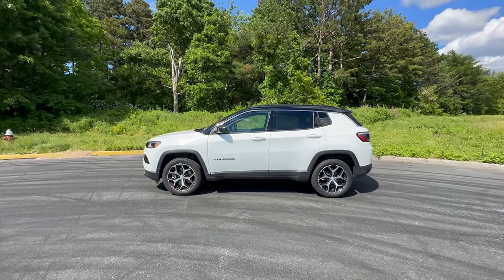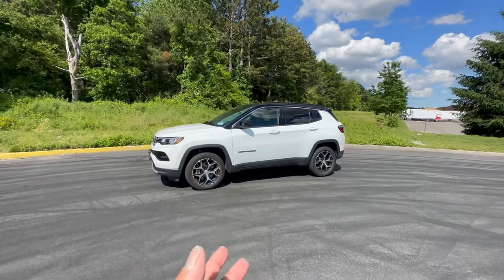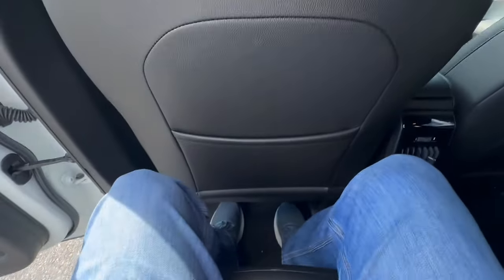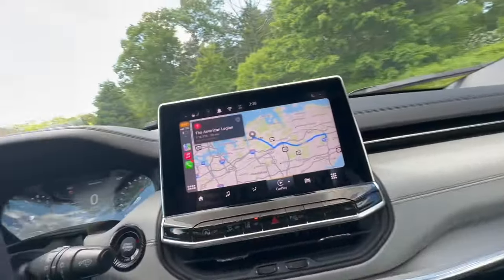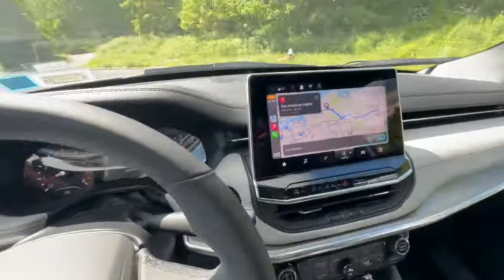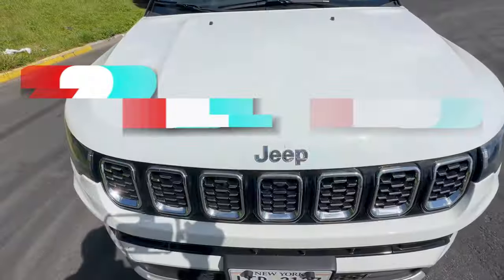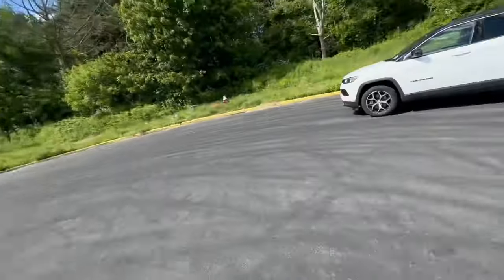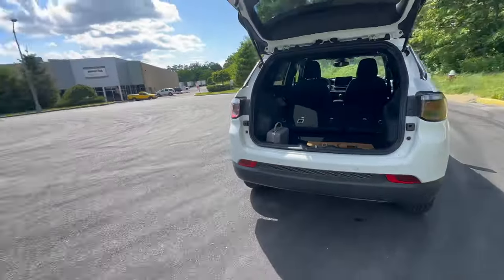Is the 24 Compass Jeep's Best Compact SUV? + How It compares to the Renegade — average guy tested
Hey everyone! Welcome back to average guy tested. In today’s video, I’m excited to bring you my review of the 2024 Jeep Compass. As a proud owner of a 2015 Jeep Renegade, I was eager to see how this new model stacks up against my trusty ride. Join me as I take you through a detailed walkaround and share my thoughts on the latest offering from Jeep.

First off, let’s talk about the exterior. The 2024 Jeep Compass boasts a sleek and modern design that definitely turns heads. I appreciate the refined lines and the robust stance that give it a distinctive look. The new styling elements are a significant upgrade from my Renegade, adding a touch of sophistication while maintaining that rugged Jeep character we all love.

Moving inside, the interior of the 2024 Compass is where it truly shines. The materials feel premium, and the layout is both functional and stylish. The tech upgrades are impressive, with an intuitive infotainment system that keeps you connected and entertained on the go. Compared to my 2015 Renegade, the Compass feels like a luxury ride, offering a more comfortable and enjoyable driving experience.

However, no review would be complete without mentioning the engine performance. While the 2024 Compass has a lot going for it, the engine can feel a bit rough at times. It’s not a deal-breaker, but it’s something potential buyers should be aware of. Despite this, the overall driving dynamics are solid, and the vehicle handles well on various road surfaces.

In summary, I’m generally happy with the 2024 Jeep Compass. It’s a stylish, modern SUV that offers a lot of value. The minor engine issue aside, it’s a vehicle that I’d recommend to anyone in the market for a new compact SUV.